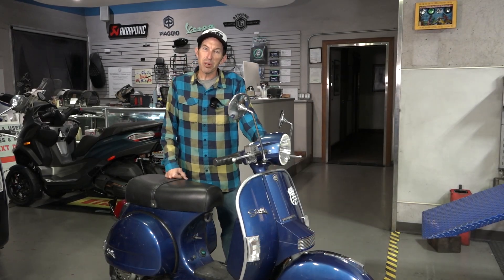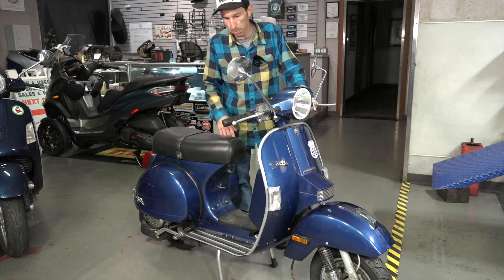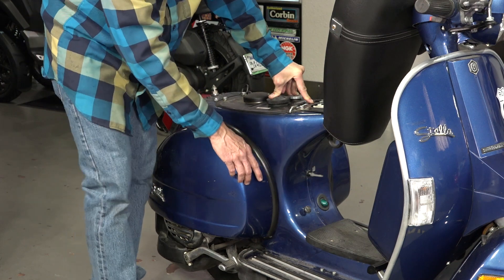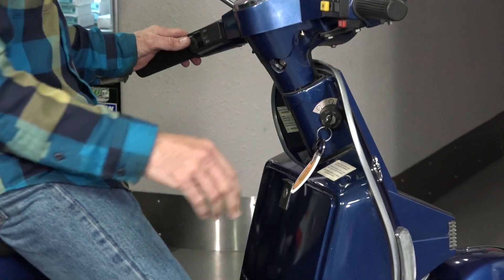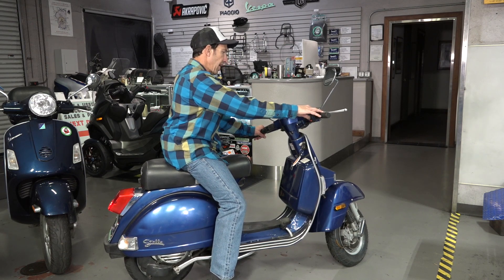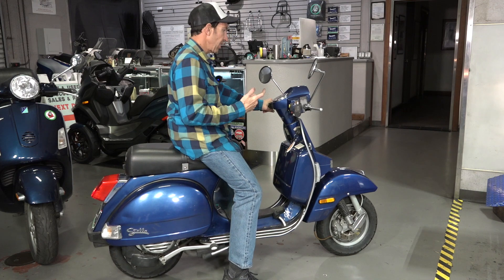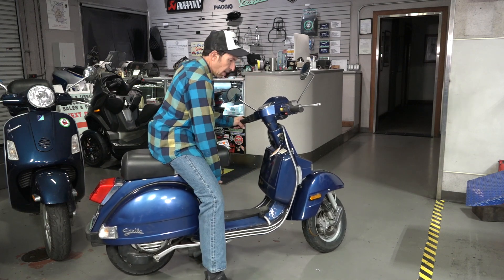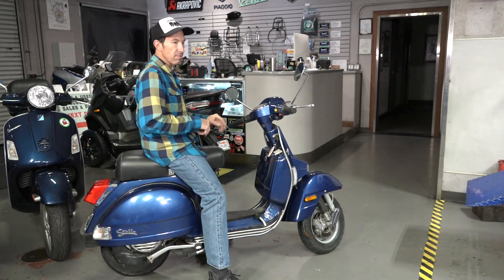How to Start and Operate a Genuine Stella or Vespa PX 2-stroke Scooter